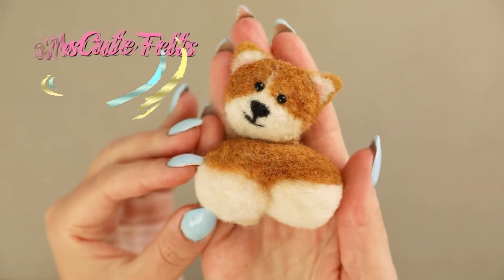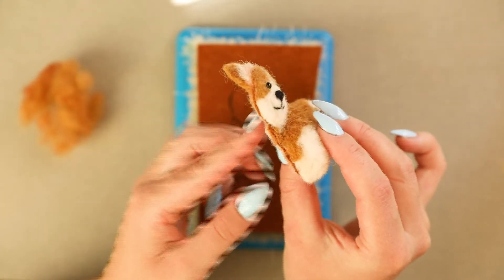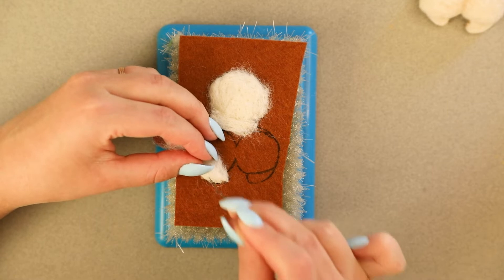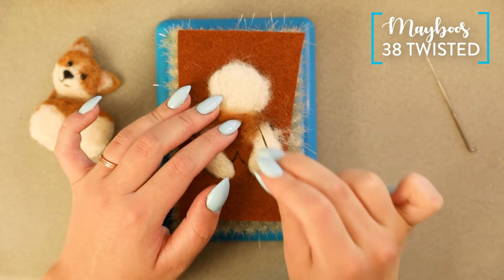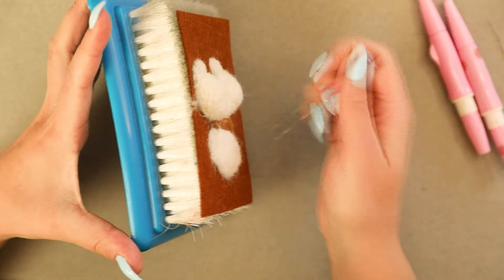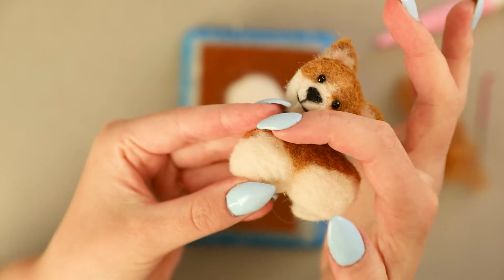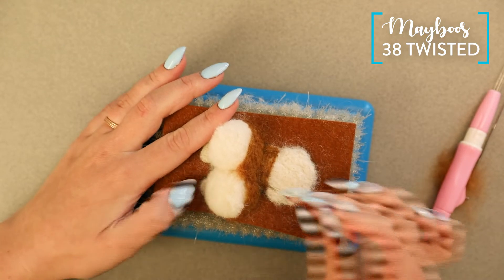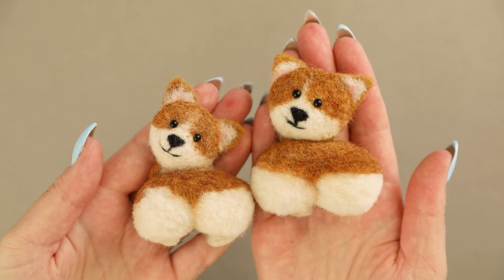DIY Corgi Butt Pin 🍑 Needle Felting Dog Brooch Tutorial For Beginners 🍑How To Make Fluffy Momo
Obsessed with corgis? Me too!  Let’s needle felt this fluffy and cute corgi butt pin together! In this beginner-friendly tutorial you will learn how to create perfectly round and fluffy bum - bum using carded wool. You can use it as a pin,  patch, or even fridge magnet! And trust me this will make a great gift to every corgi owner out there.

[US] Here are links to felting tools I use:

🍑Clover Claw And Mat Cleaner
🍑Mayboos Felting Needles
🍑Heidifeathers on Etsy (my new favorite felting needle supplier!)
🍑Brush Felting Mat
🍑Needle holder (up to 3 needles!)